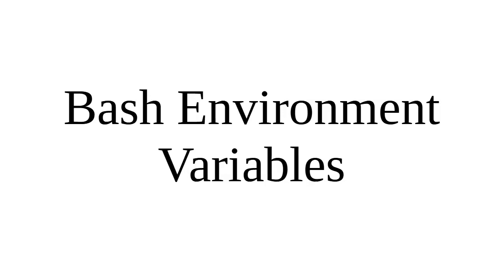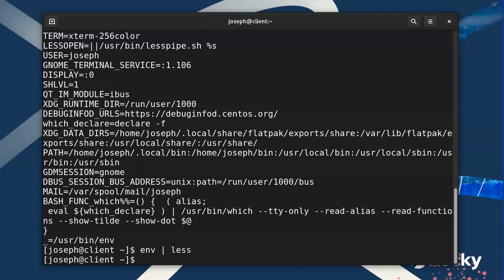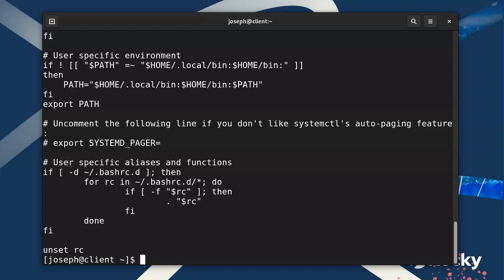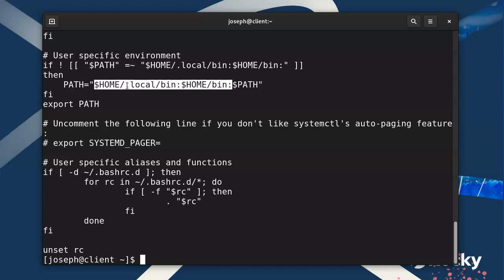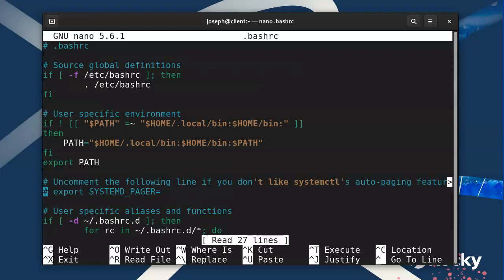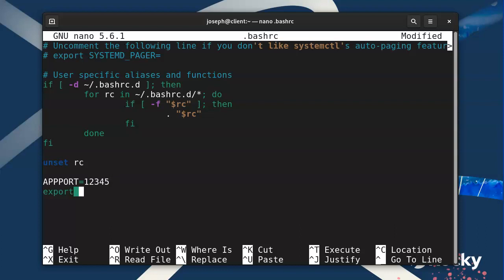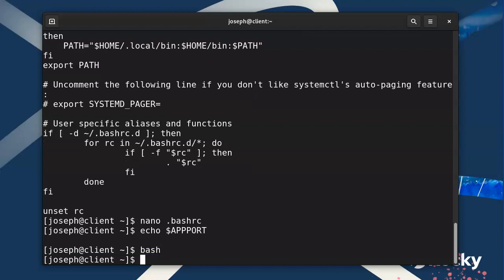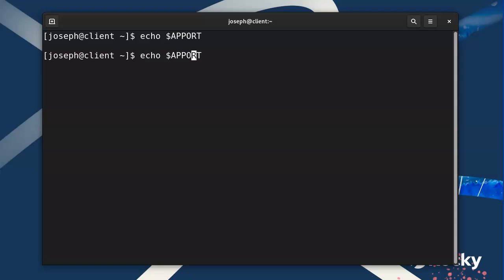Linux Bash Environment Variables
Shows how a view, use, and edit environment variables in the Bash environment.